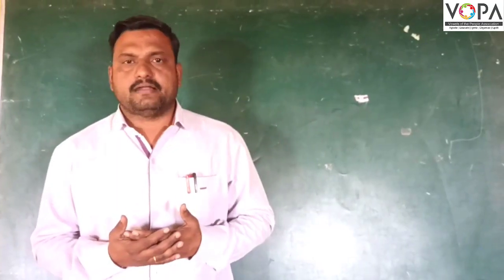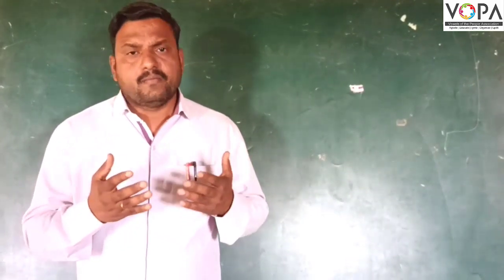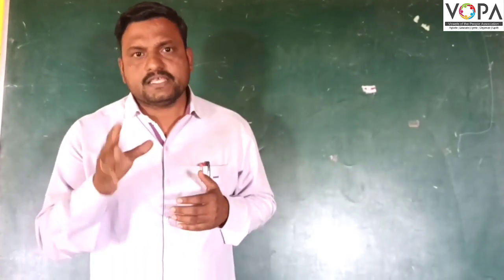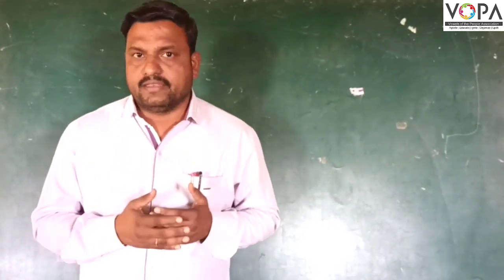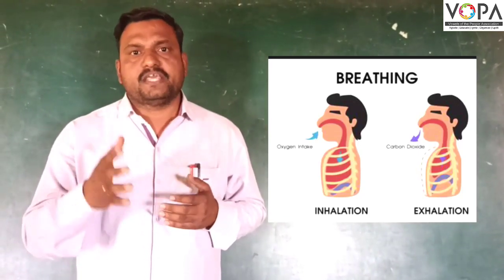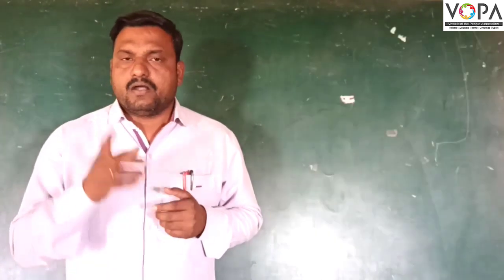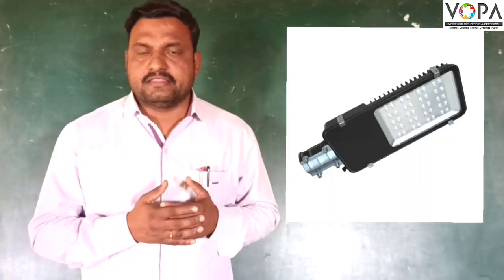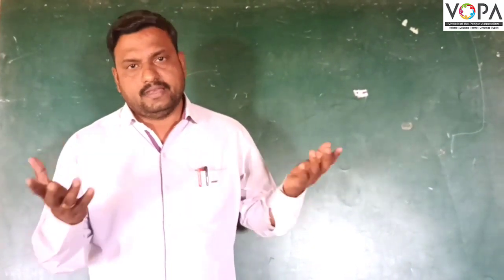6th | Science | Chapter 1 | Natural Resource Air, Water and Land | V2 | VSchool